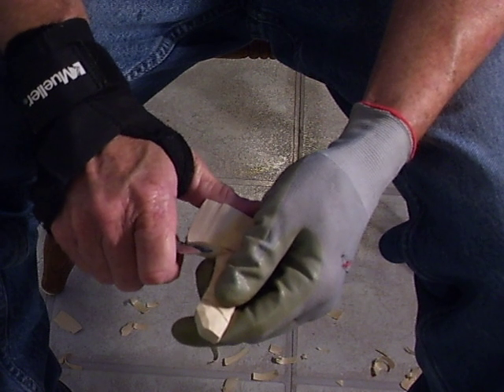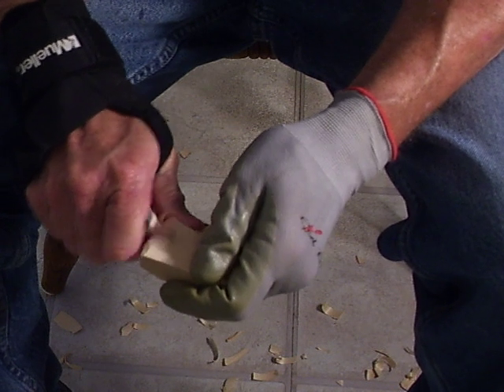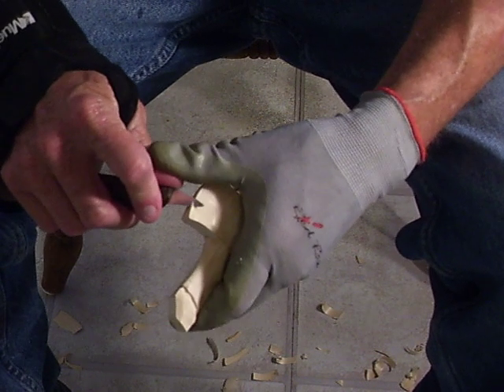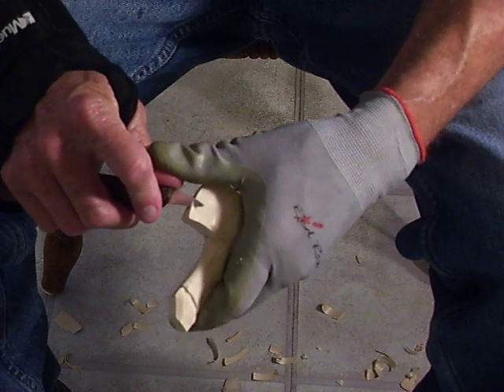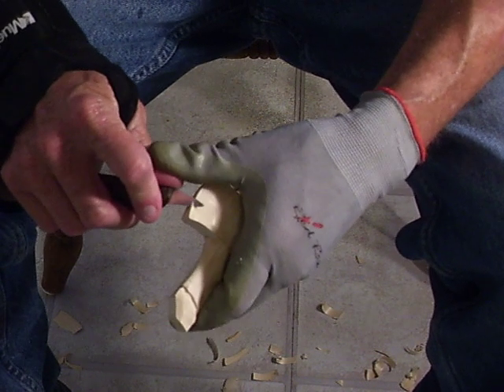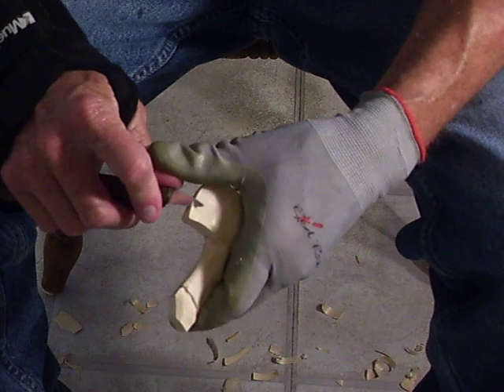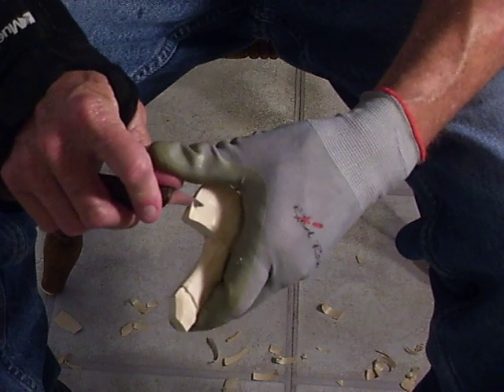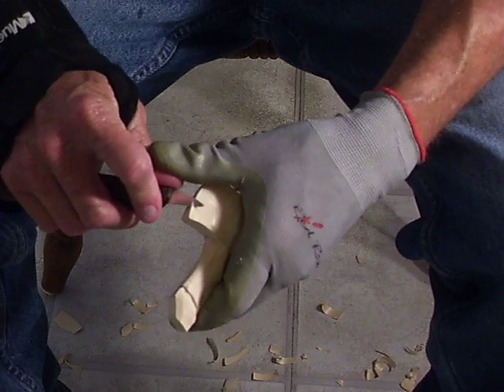Carving The Beginners Scout Merit Badge Axe Part 4